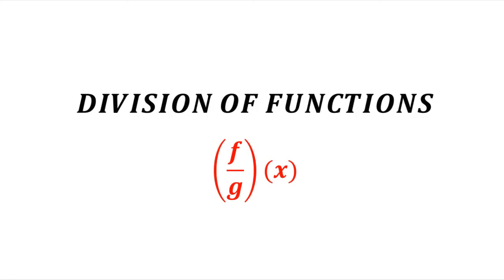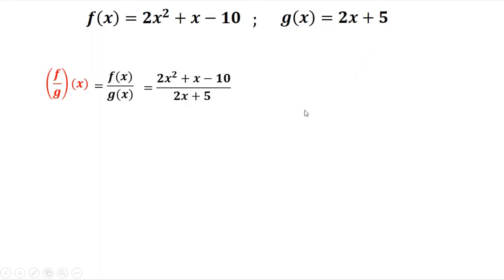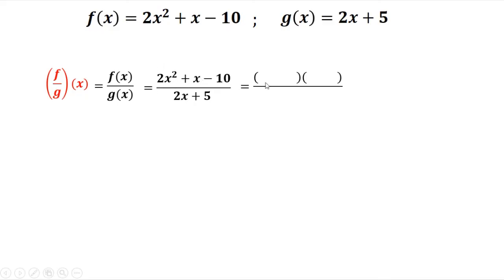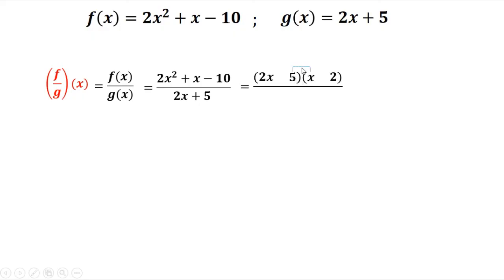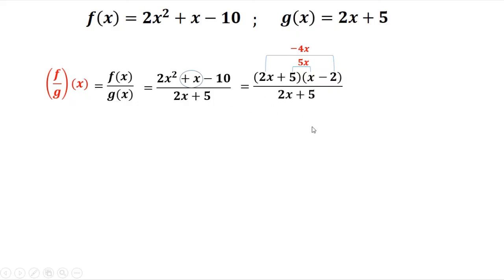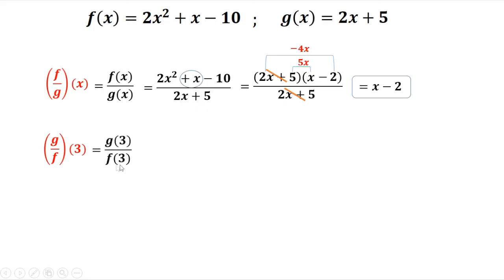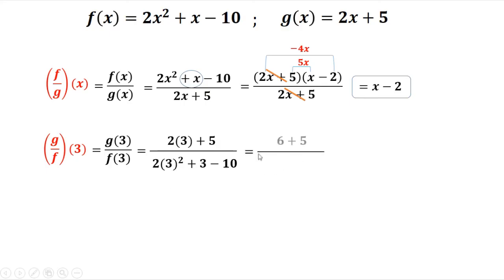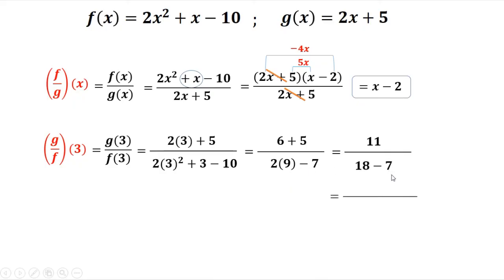Division of Functions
Solving for the quotient of the functions